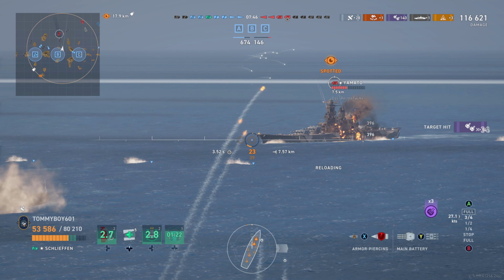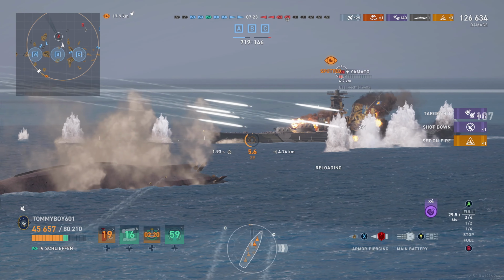Patch Notes: Huge Changes | World of Warships Legends | 4k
🎆 Newest Channel Member:
today we are taking a look at the newest patch notes from world of warships legends.
169 Views - Mar 8, 2024